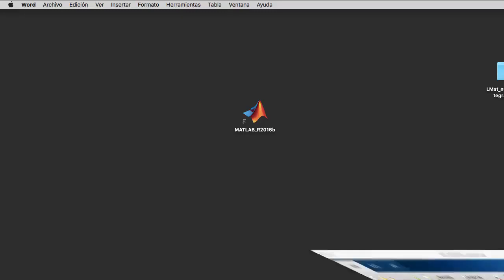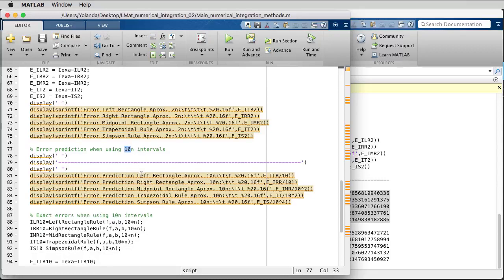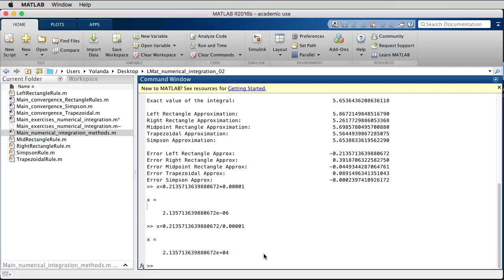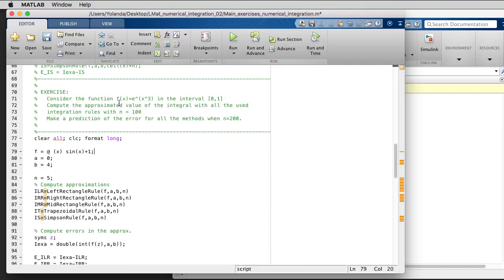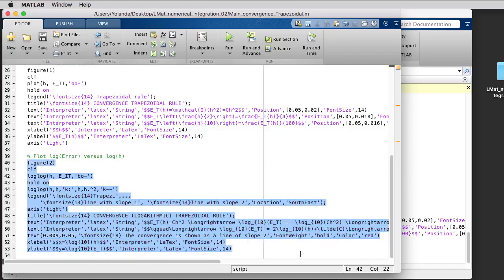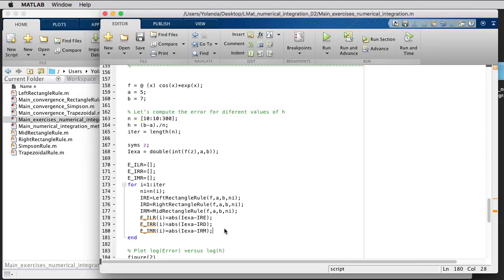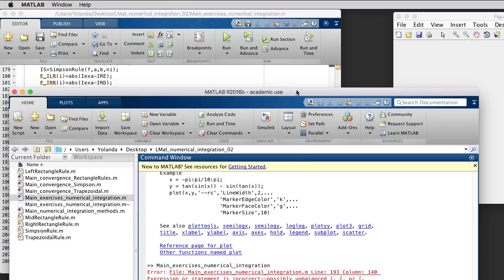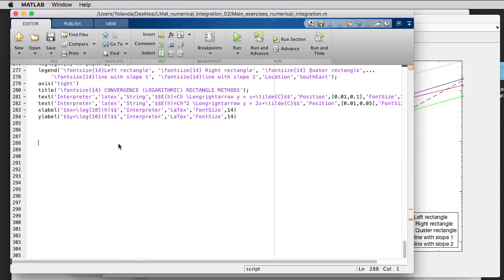MATLAB - Numerical Integration 02